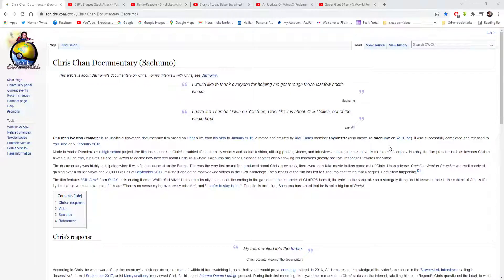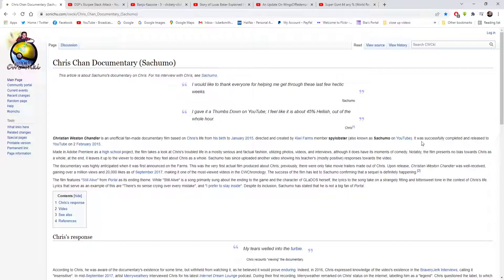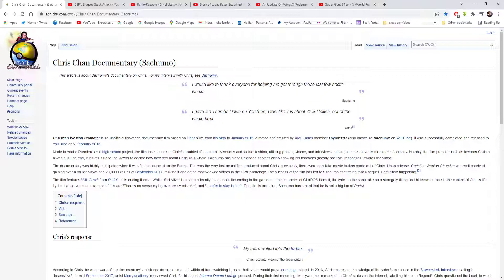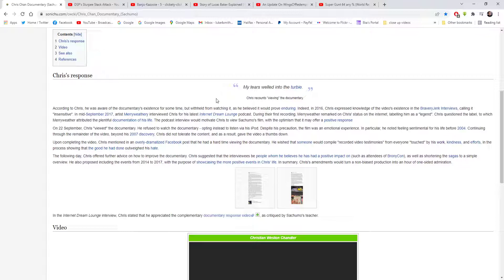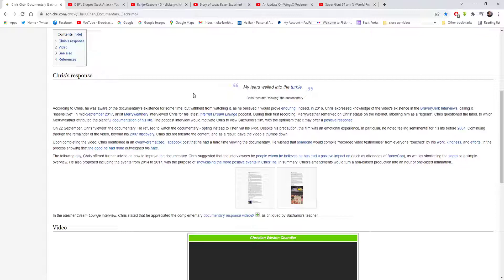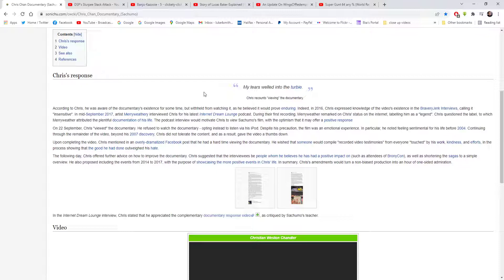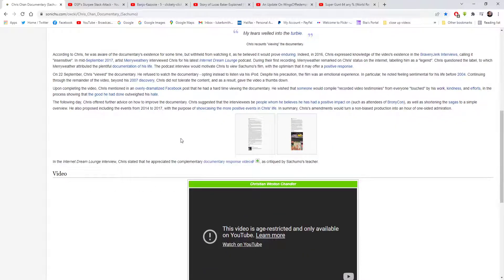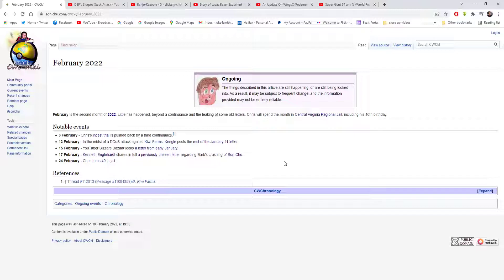CWCki Readings: Sachumo Chris Chan Documentary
short one again